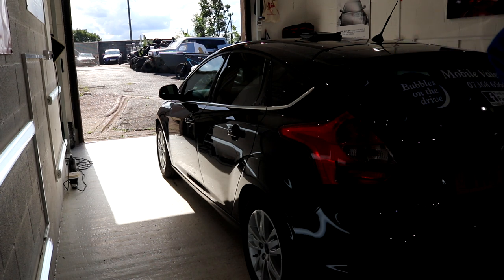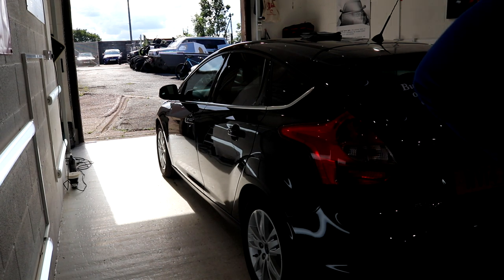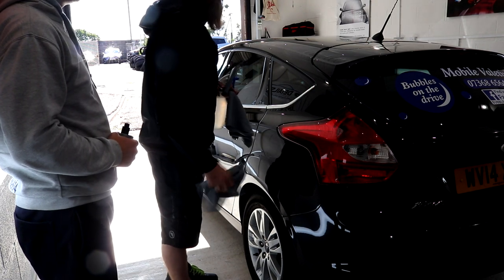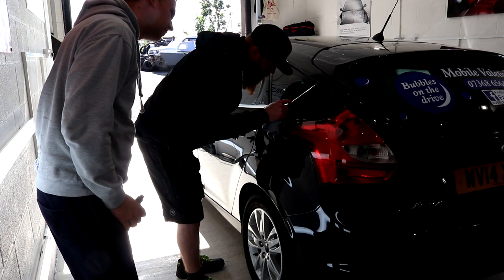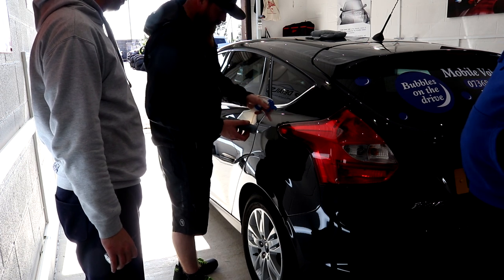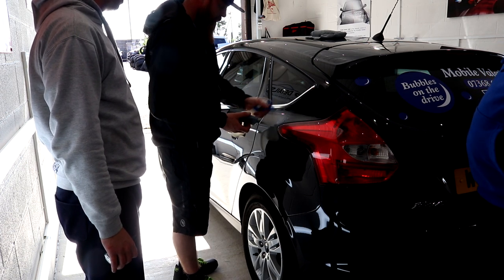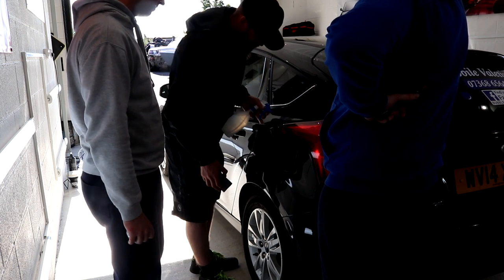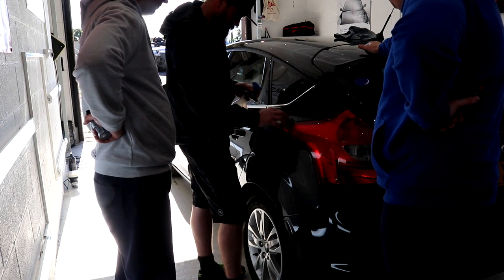Detailing Training Day /Pt.6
'Bubbles on the Drive' visited the unit the other week to attend a day of detailing training with myself. The Day of training focused on paint correction and also included a bit of wet sanding and you guessed it, this is yet another 6 part video series.

250L Baffled Water Tank
Flexipads Merino Wool Duster
Car Pro Hydro 2 Silica Foam
Bilt Hamber Auto Foam
Gyeon Q2 Mohs
Gyeon Q2m Prep
Gyeon Q2 Wet Coat
Gyeon Q2M Cure
Gyeon Q2 Rim
Gyeon Q2M Bathe Essence